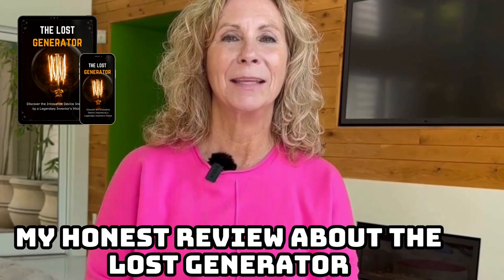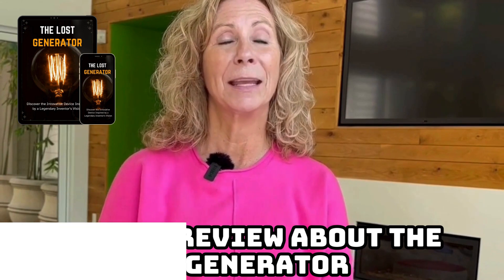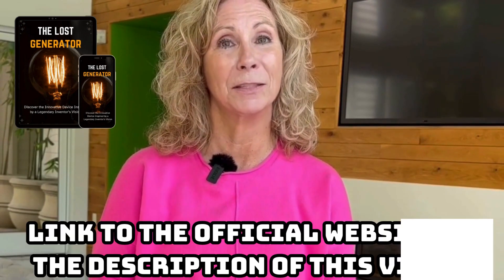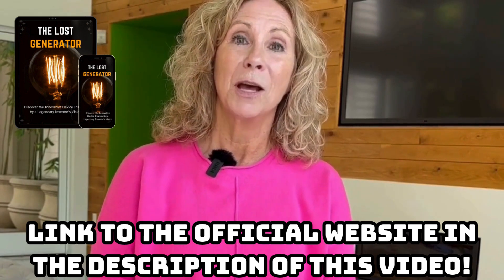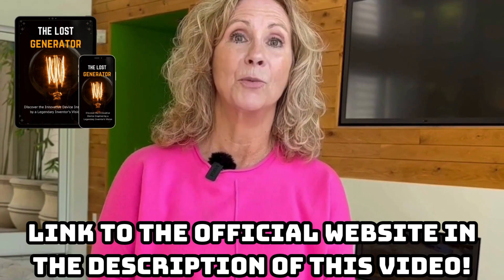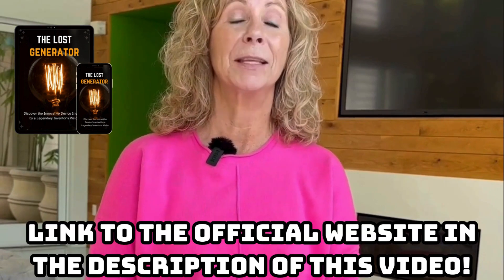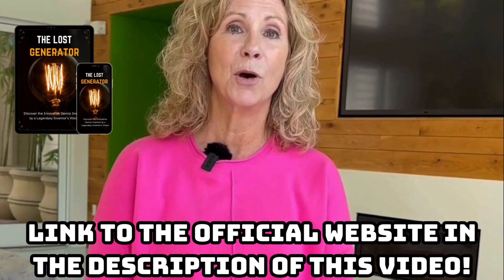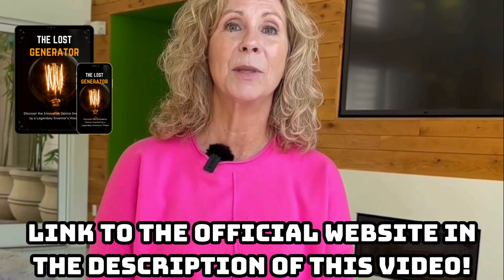THE LOST GENERATOR REVIEWS - The Lost Generator Reviews & Complaints 2025 - DOES IT REALLY WORK?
THE LOST GENERATOR - ❌THE LOST GENERATOR REVIEWS ❌⚠️- Build a highly functional homemade generator!!

⚡ The Lost Generator Review – Does It Really Work?

The Lost Generator is a digital guide that teaches step-by-step how to build your own energy generator at home.  Unlike traditional power sources, it promises to provide clean, renewable, and independent energy, helping families reduce (or even eliminate) electricity bills.

🌟 Benefits of The Lost Generator
✔️ Lower Energy Bills – Learn how to generate your own electricity and save money every month.
 ✔️ Energy Independence – Stop depending entirely on utility companies.
 ✔️ Eco-Friendly Solution – Uses sustainable principles to reduce your carbon footprint .
 ✔️ Easy-to-Follow Guide – No technical background needed, with detailed instructions and illustrations.
 ✔️ Emergency Ready – Perfect for blackouts, natural disasters, or areas with unstable power supply.

The Lost Generator is not a physical product, but a digital manual  available for download after purchase. Inside, you’ll find:
Step-by-step tutorials
Materials list (affordable and easy to find)
Diagrams and images for better understanding
Tips for maximizing efficiency

By following the instructions, you can build your own small generator system to power essential home appliances.
The Lost Generator is ideal for:
Families looking to cut electricity costs
People in areas with frequent power outages
Anyone interested in self-sufficiency and survival
Eco-conscious individuals